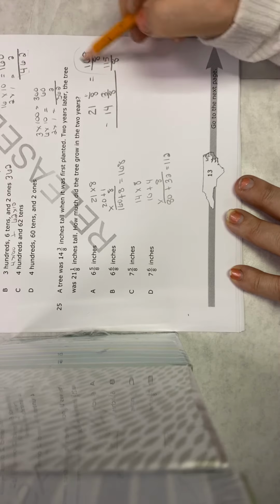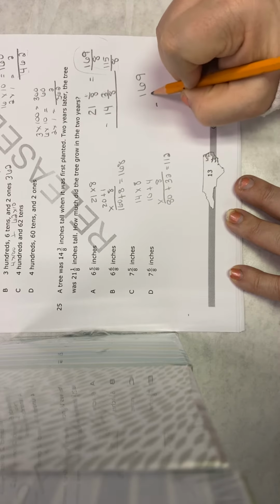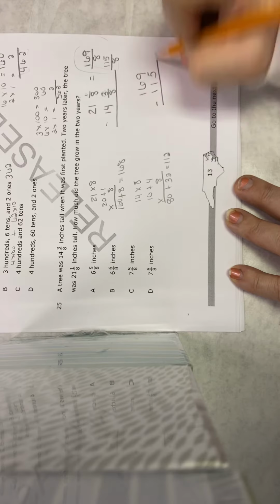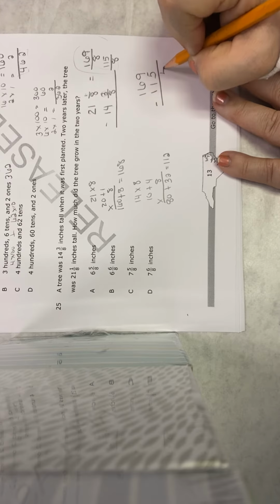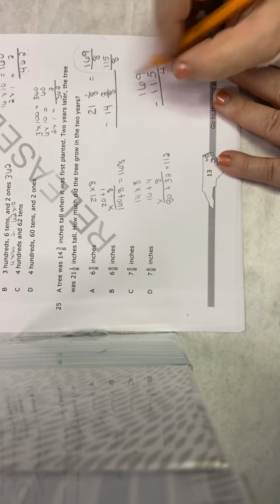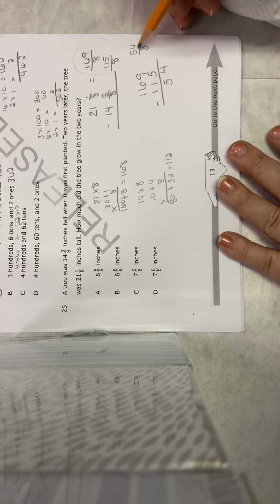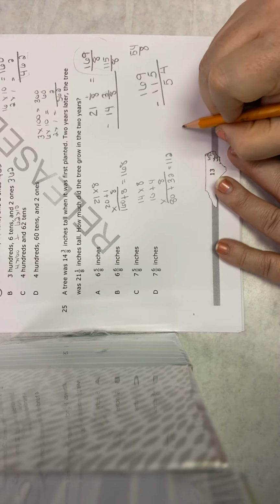Released EOG question 25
Math work